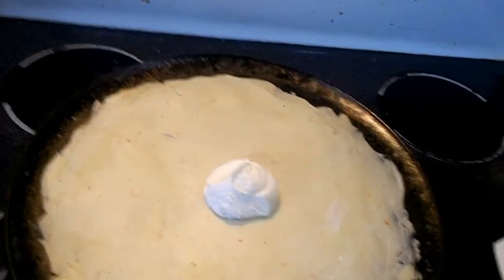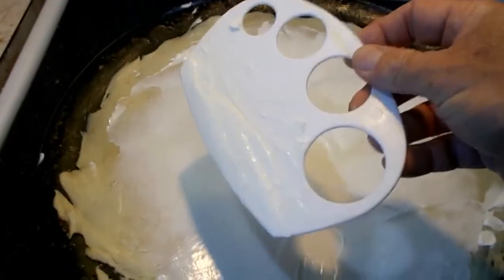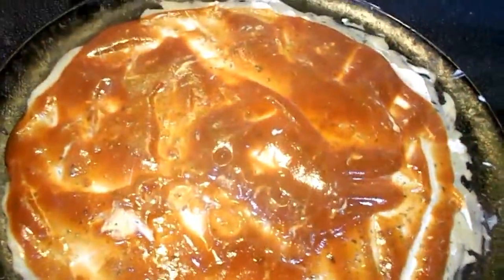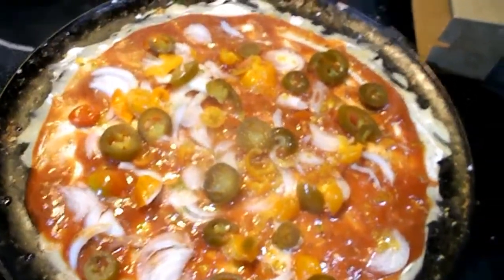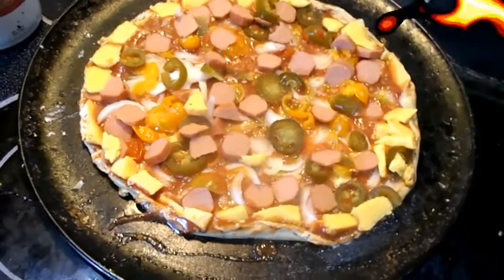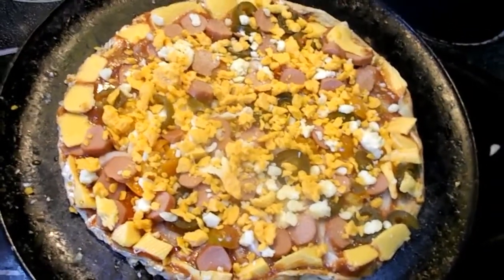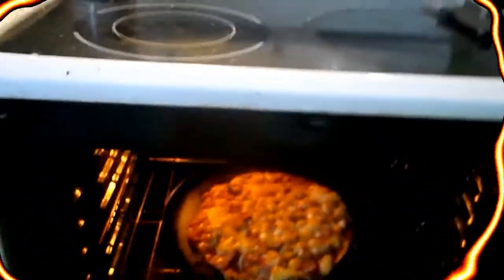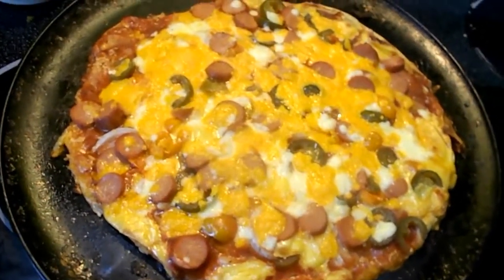HOT SOUR CREAM PIZZA!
try this at home not made for the whimps